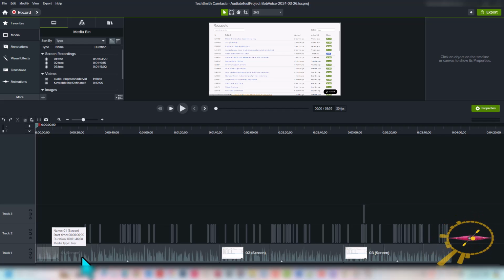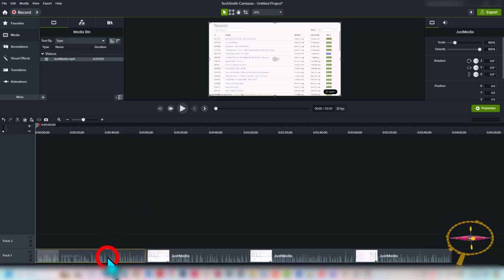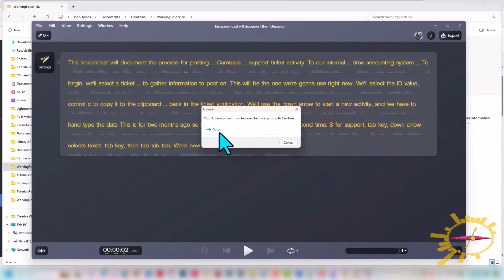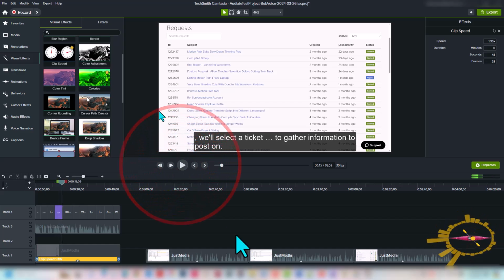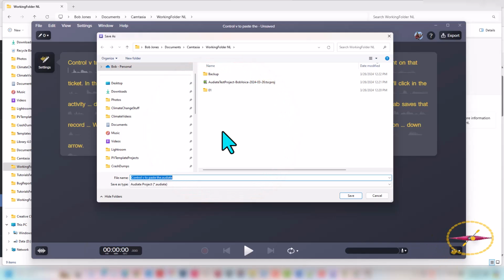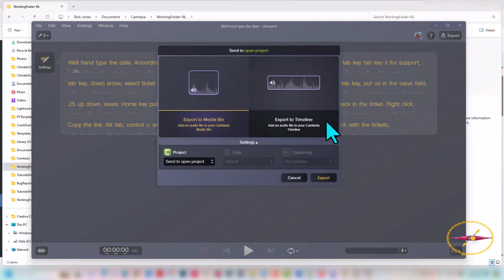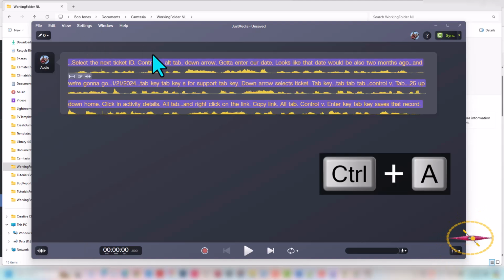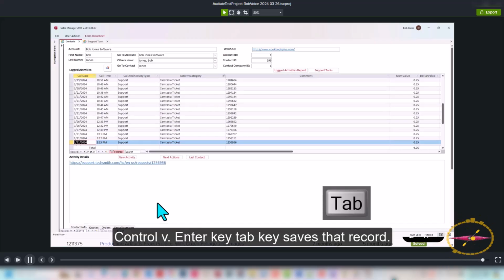Camtasia - Use Audiate To ReNarrate Human Voice Project With Avatar Voice 2024 12 10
tutorial shows how to edit Camtasia project in Audiate, then change the voice to a selected avatar, then export back to Camtasia with captions

use of a voice different from original narration will affect audio/video sync timing, which is easily corrected using Camtasia's clip speed adjustment